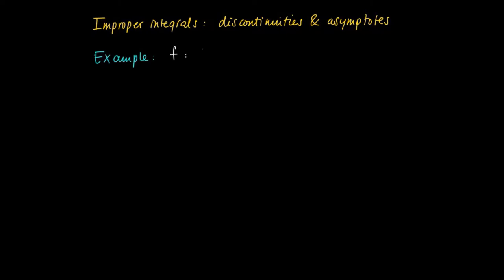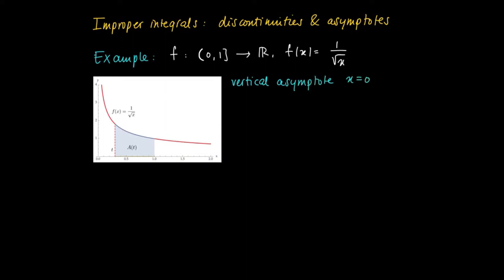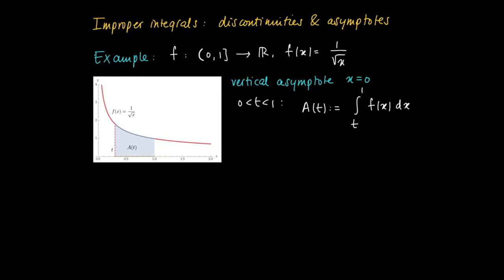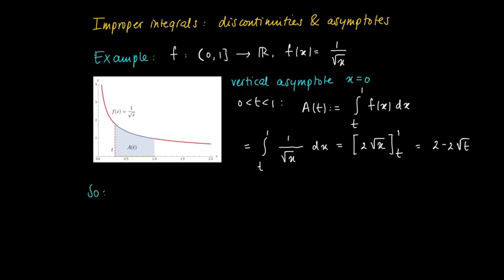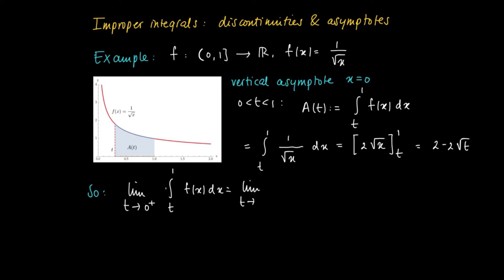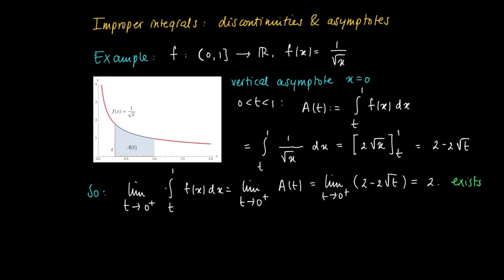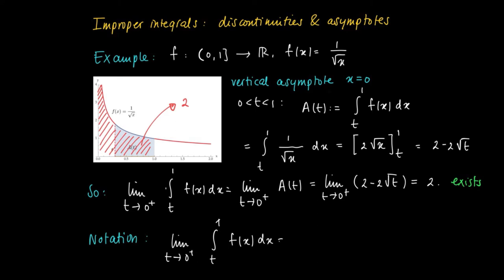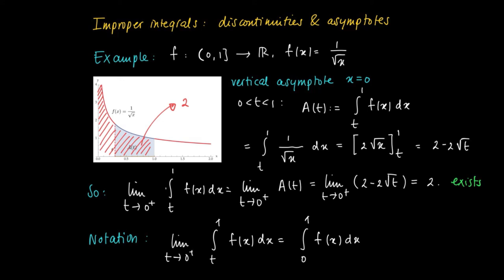M 22 01: Motivating example improper integral